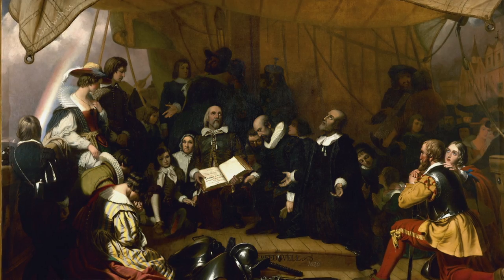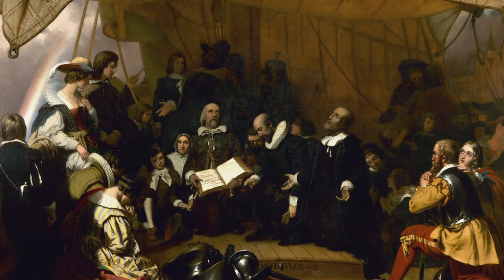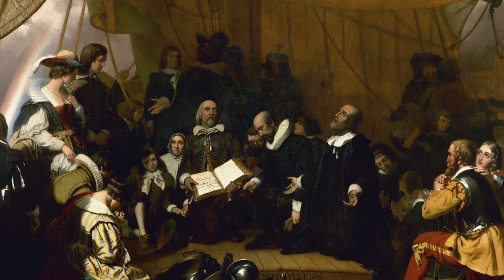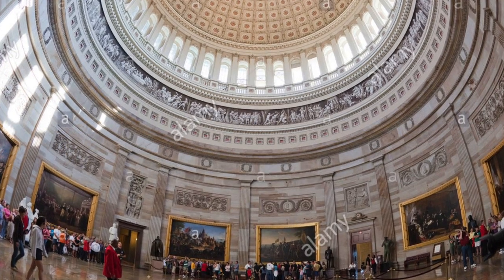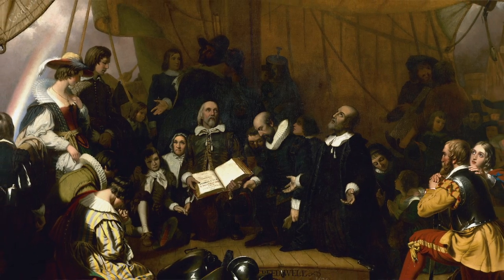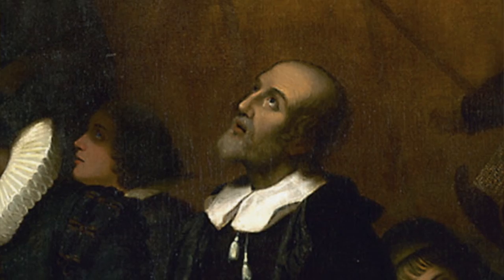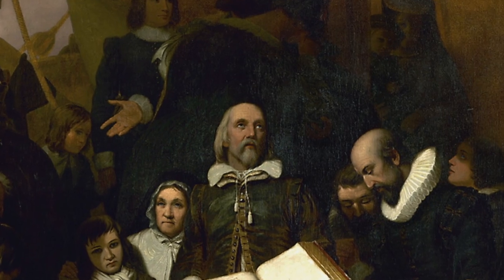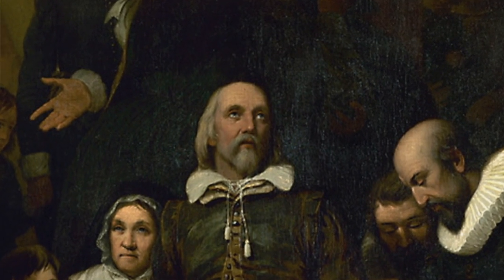A Quick Look at "The Embarkation of the Pilgrims"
A quick study of "The Embarkation of the Pilgrims" by Robert Weir.